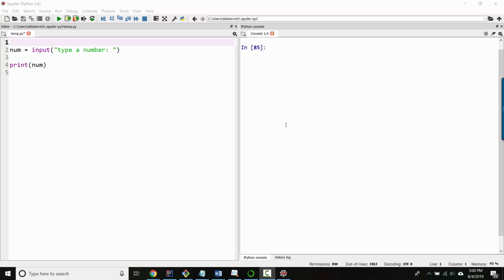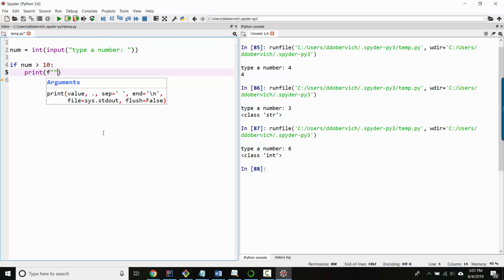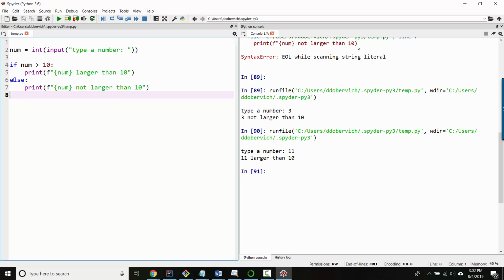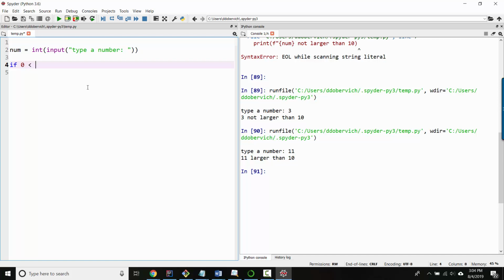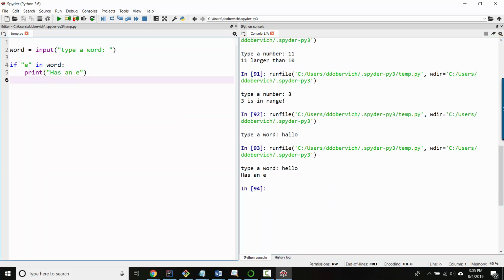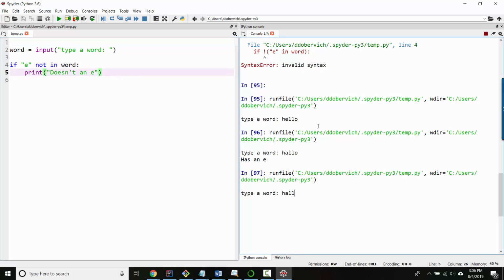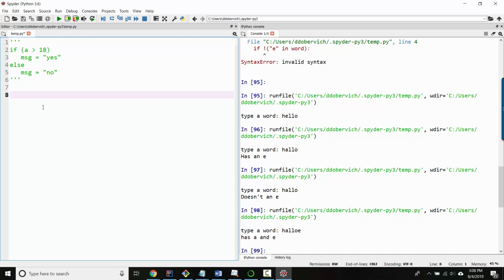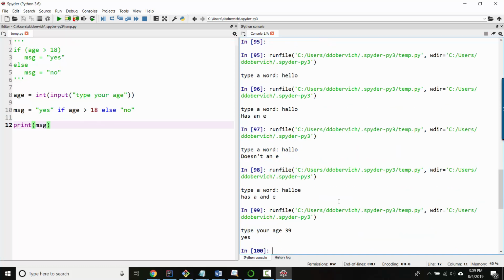8 - If-statements, in operator, user input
If-statements
if...elif...
Chaining inequalities
User input
The "in" operator
and, or, and not
ternary operator